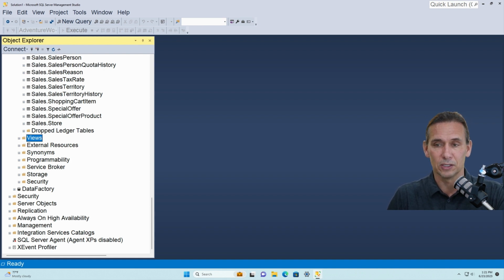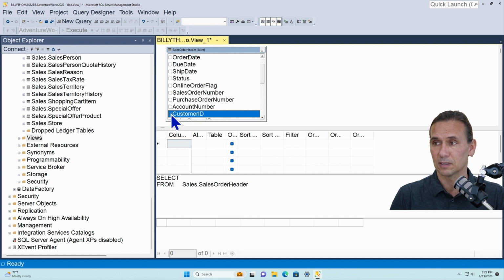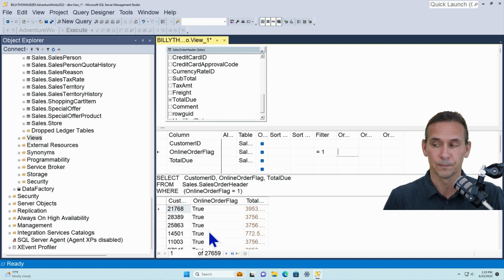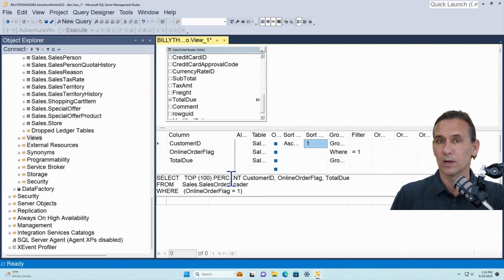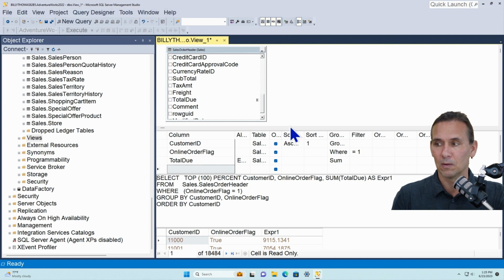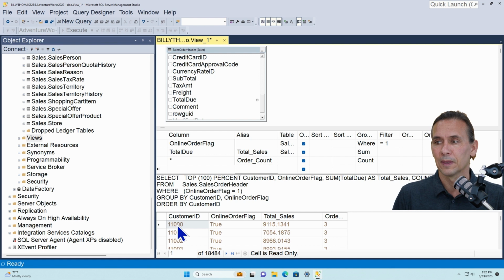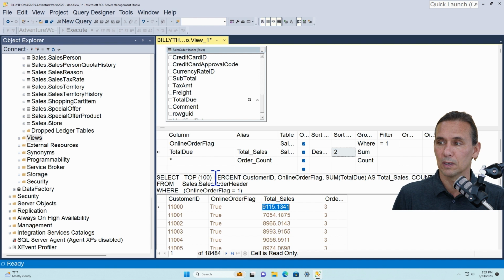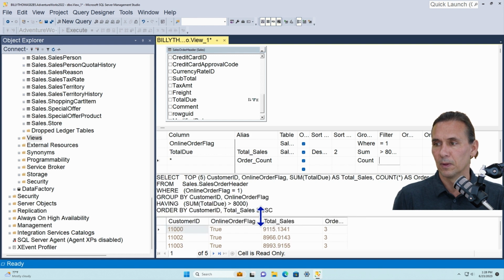SQL Server Group By with Billy Thomas ALLJOY Data for a beginner data analyst.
We will use a real world example in this video to demonstrate the power and simplicity of the SQL Group By/Aggregate clause.

Example:   Give me the top 5 customers based on online order sales revenue.

You will need SQL Server and the AdventureWorks sample database.